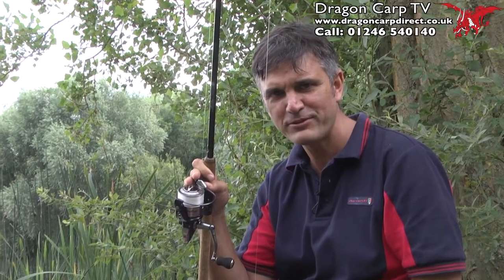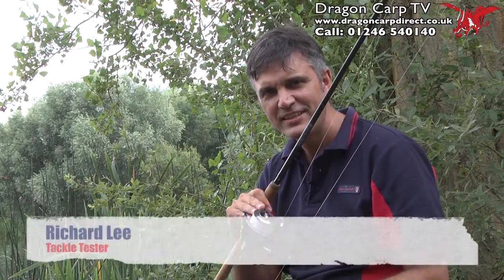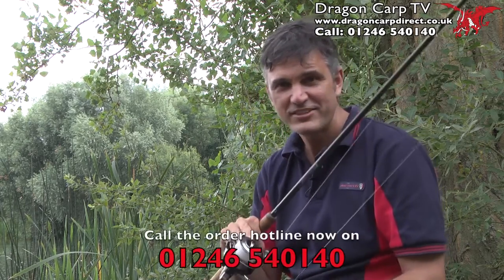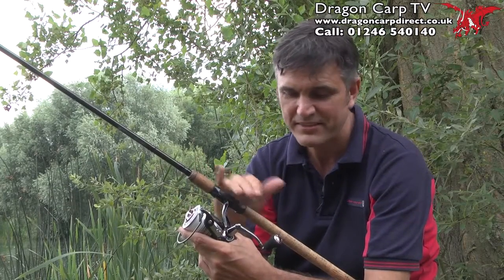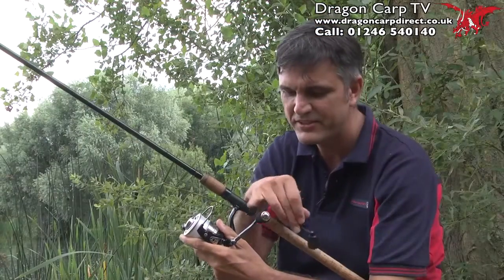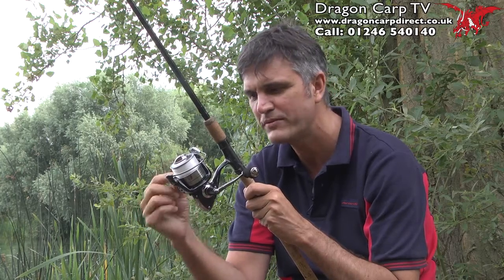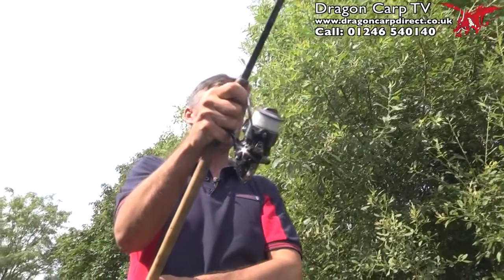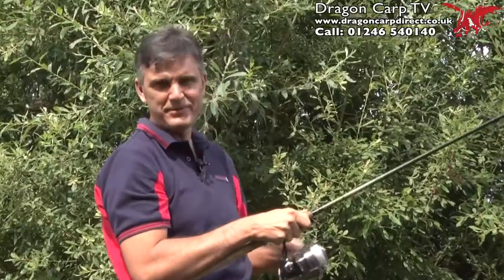Avanti RD4000 Excellence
Review of what is surely the best-value reel in the UK right now. Truly outstanding value for money.